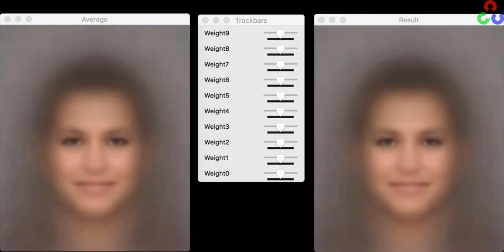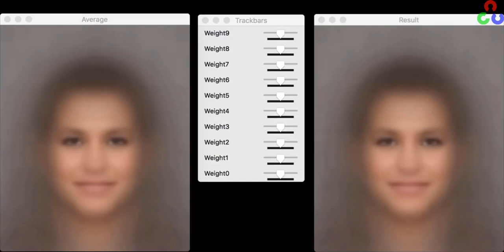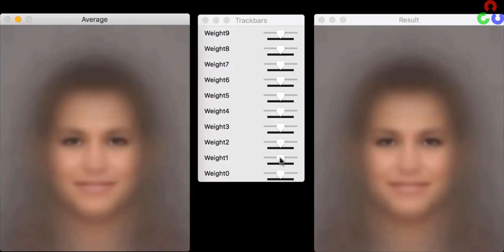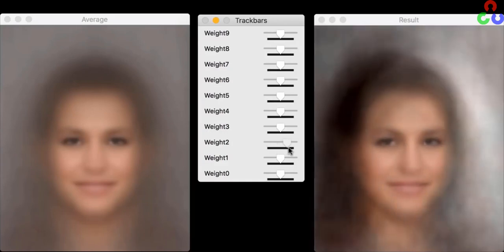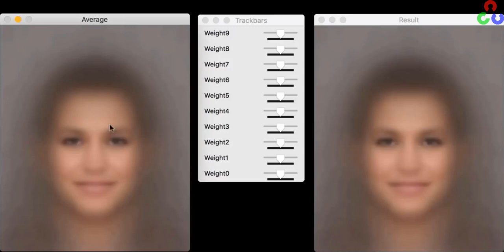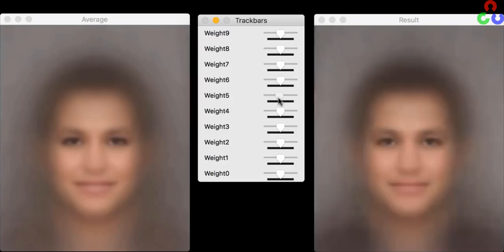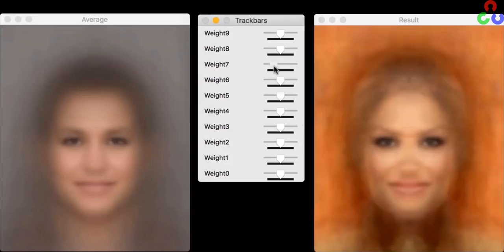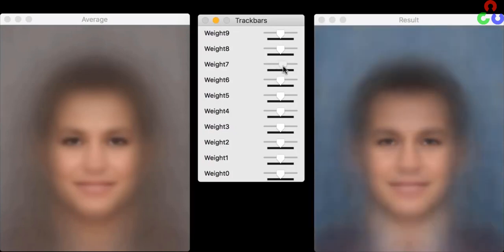Eigen Faces Demo